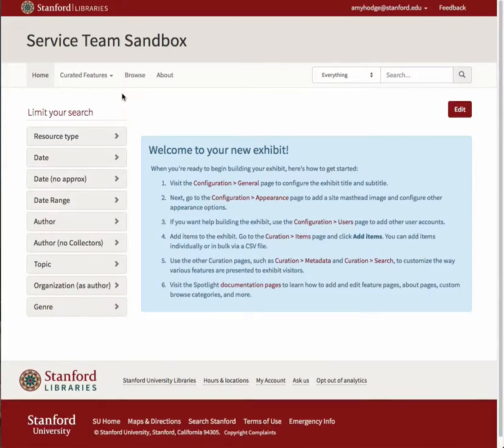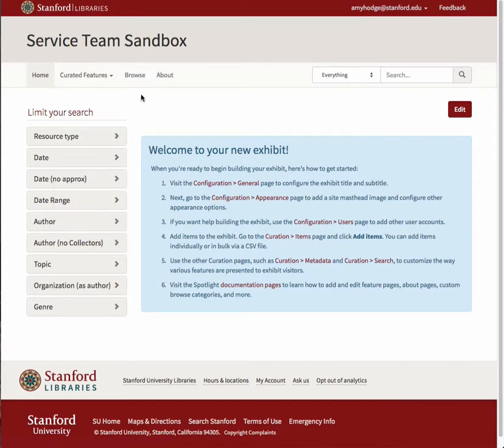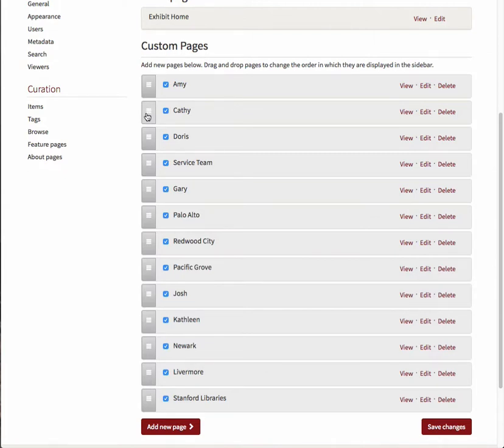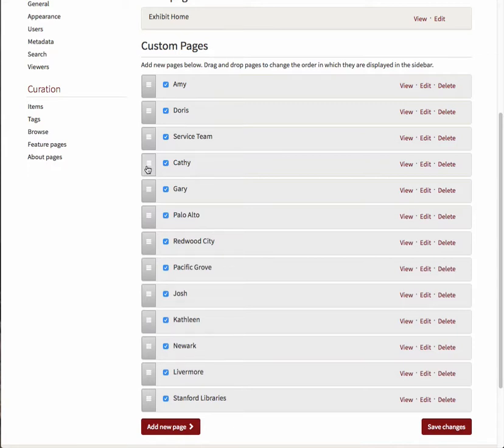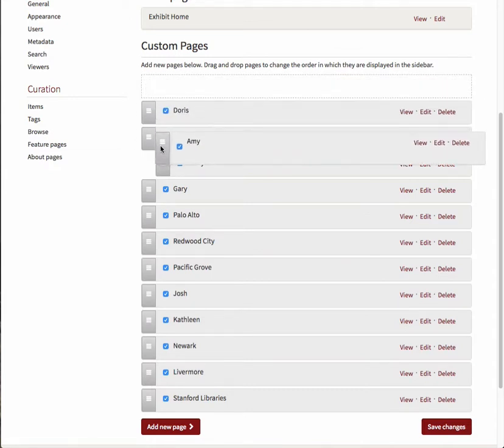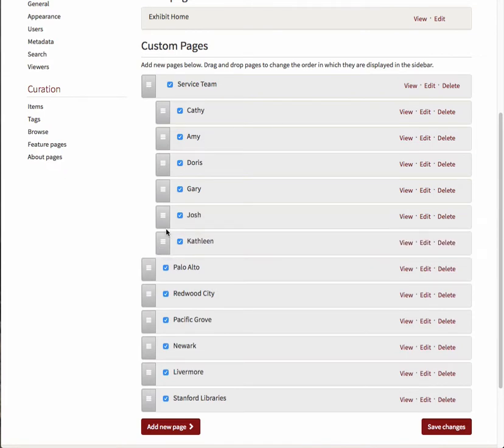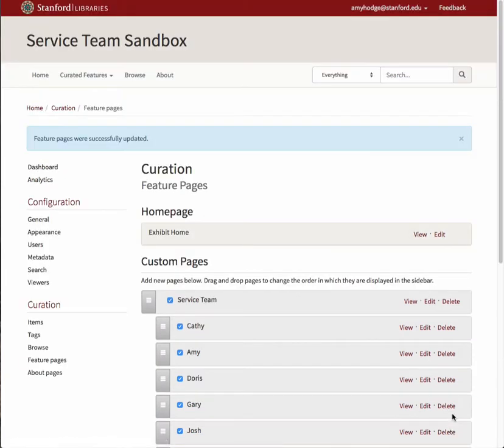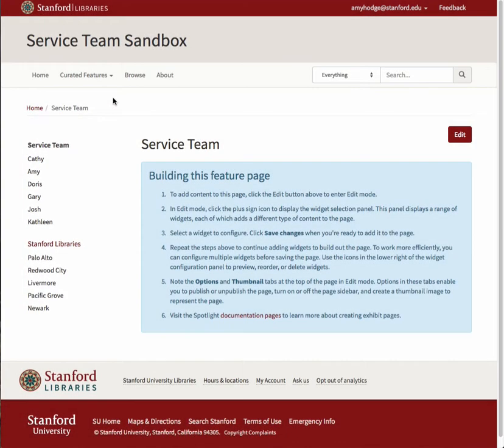Hiding Menu Links by Using Child Pages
Short video describing how to hide main menu links by assigning feature pages as child pages of other pages in a Spotlight @ Stanford exhibit.

TRANSCRIPT:
If you have created a fairly large number of feature pages for your exhibit, the list of pages under the Curated Features main menu item may get unwieldy. You can make navigation for your users easier by decreasing the number of items listed in this drop-down menu. You can do this by designating some of your feature pages as “children” of other feature pages.

To create a hierarchy of parent and child pages, navigate to your dashboard and select “Feature Pages” from the Curation sub-menu. Under Custom Pages, you’ll see all your feature pages listed in the order in which they appear in the main menu drop-down list.

To designate a page as the child of another page, click and hold on the three stacked lines to the left of the page you’d like to designate as the child. Drag this page immediately below the page you’d like to designate as the parent and release the mouse. Here, I’ve moved the page “Cathy” underneath the page “Service Team.” To now make this page a child page, click the three stacked lines next to “Cathy” again and drag the page horizontally to the right until you see the outline of the box shift right, then release the mouse. “Cathy” is now a child page of “Service Team.” This can be done in a single step, as I have done here for the rest of the people on the list.

You can then repeat these steps to make all of the locations child pages under “Stanford Libraries.”

Remember to always click “Save changes” at the bottom of the screen to save all of your work.

You should now see that the drop-down menu for Curated Features shows only the parent pages. When you navigate to one of these pages you’ll see that links to the full list of feature pages are displayed on the left-hand side of the page. Don’t forget that these parent pages will need content.